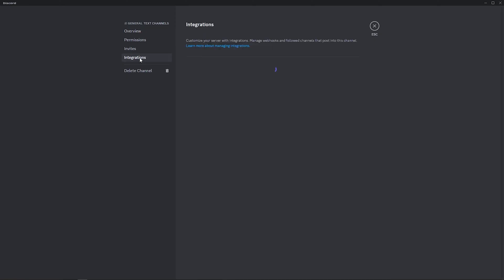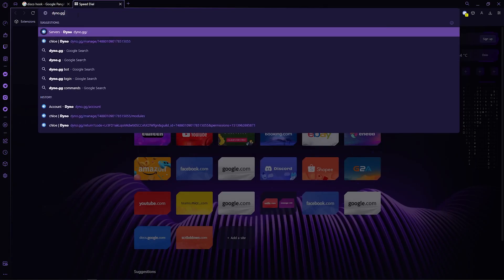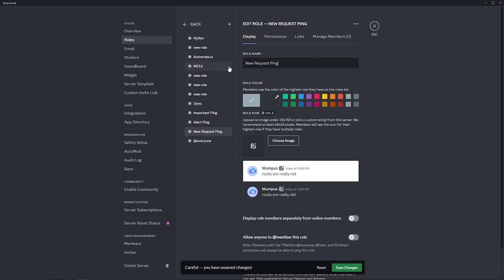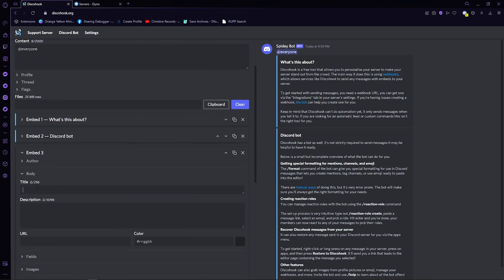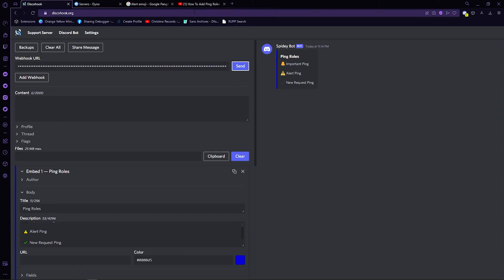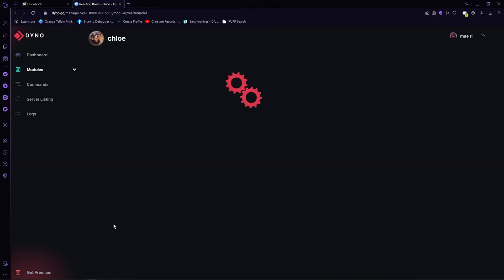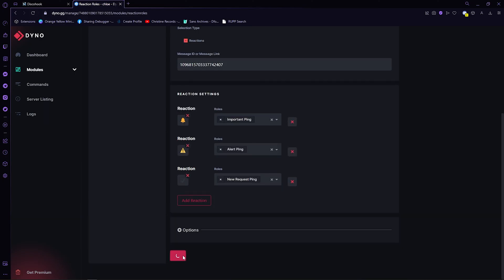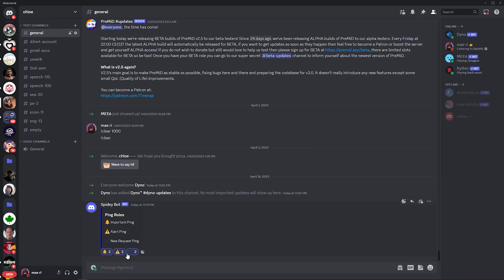How to Add Ping Roles in Discord (2023)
Learn‎‎‏‏‎ ‎How to Add Ping Roles in Discord

In this video I will show you‏‏‎ ‎how to add ping roles in discord